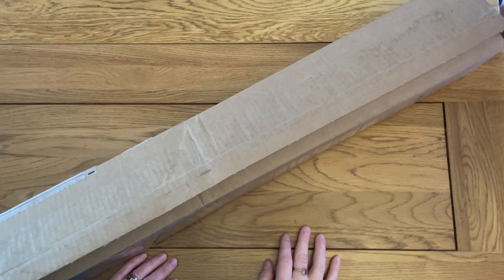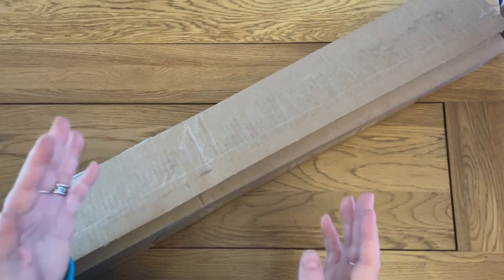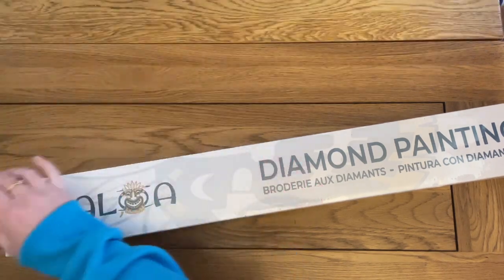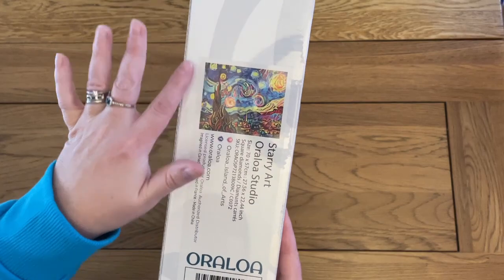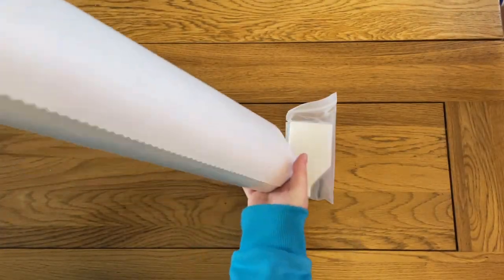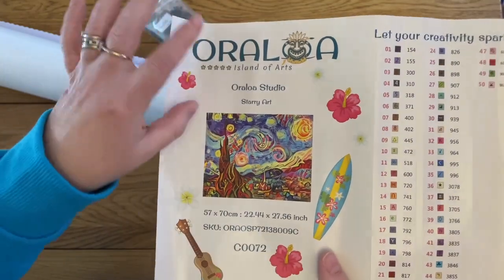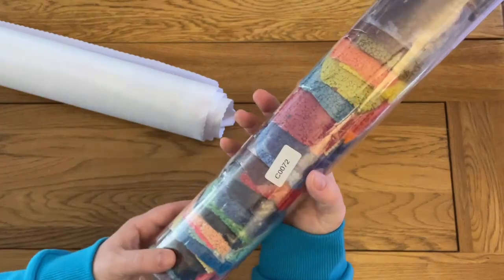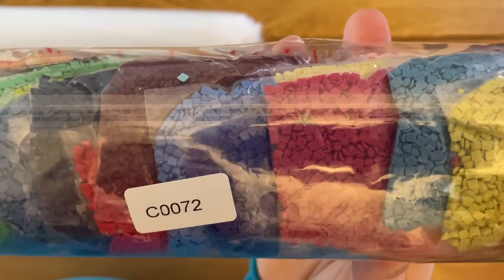Unboxing Starry Art Diamond Painting From Oraloa AND Two New Trays | New-To-Me Company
Today I am unboxing my first diamond painting from Oraloa. I love trying new diamond painting companies and I've been eyeing up this one for a while, as they have a base in Europe so shipping is very reasonable to the UK. I'm really pleased with my purchase :-)